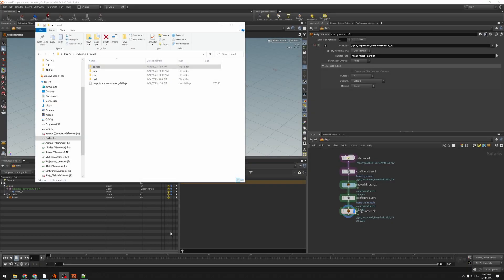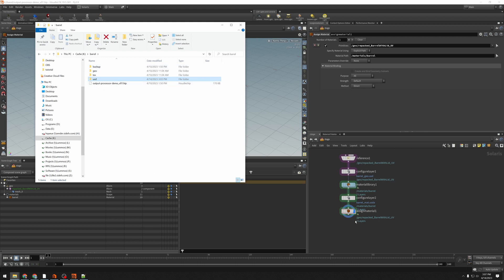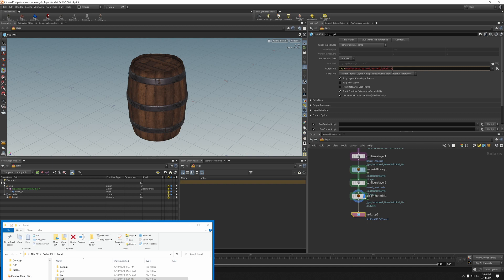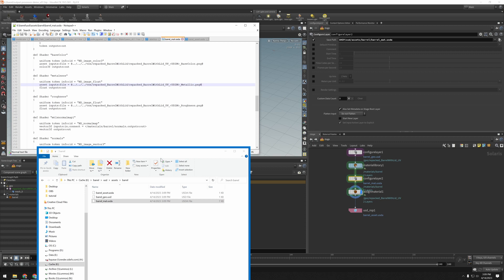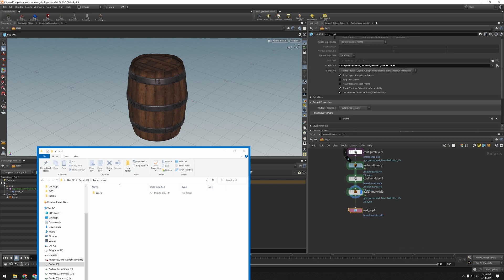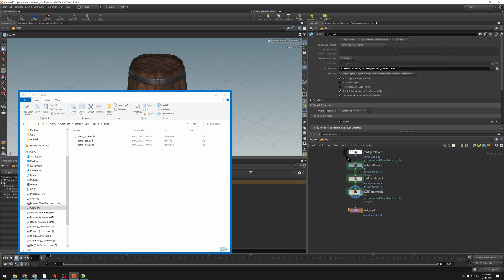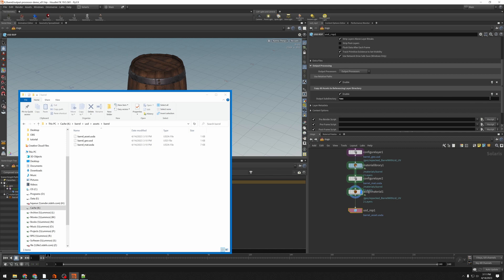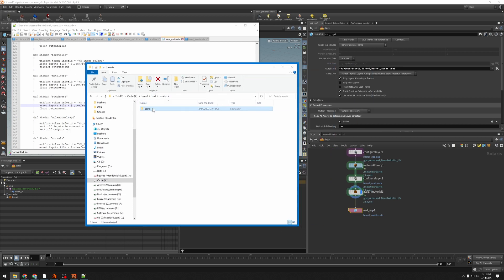Output Processors - a Quick Tip for Houdini Solaris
A demonstration of an Output Processor for the USD ROP that copies source files (mostly textures) into a subfolder next to the .usd file, making it easier to encapsulate and distribute USD assets with dependencies.